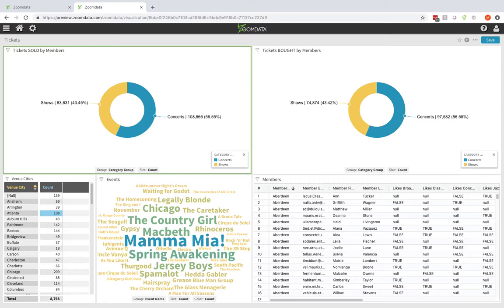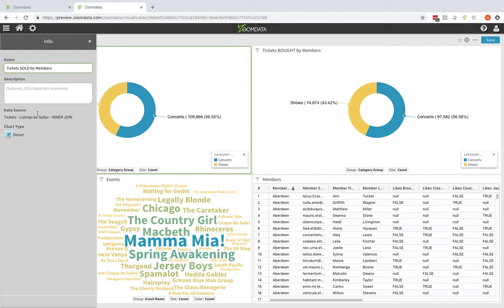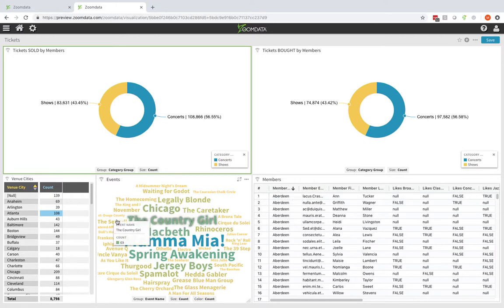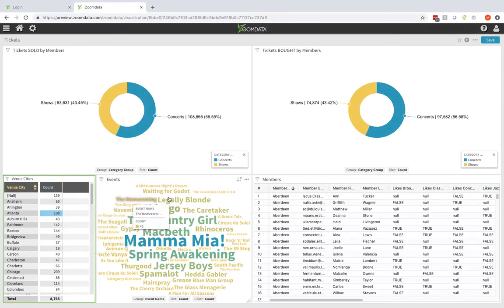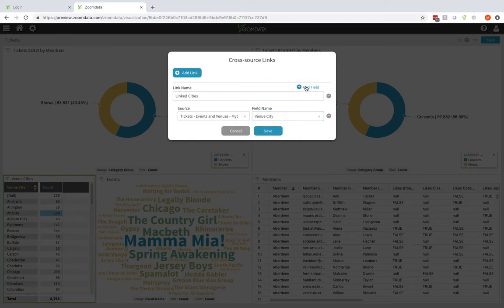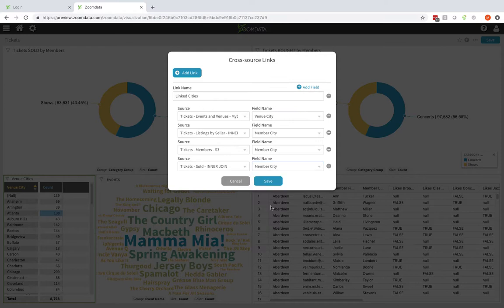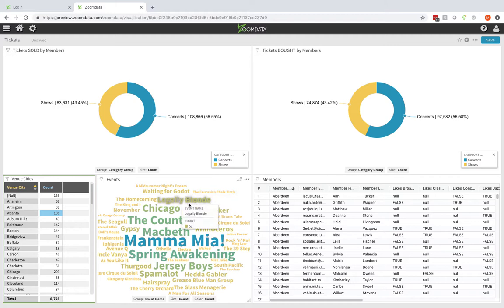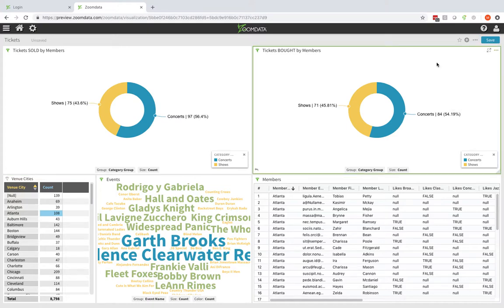Zoomdata Multisource Analysis with Cross-Source Filters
Cross-source filtering allows business users to apply common filters to charts that pull data from separate, but conceptually related data sources. Without requiring any semantic modeling or advanced setup, users can rapidly explore and visualize the impact of applying common filter criteria across all elements on a dashboard, regardless of where the data comes from.